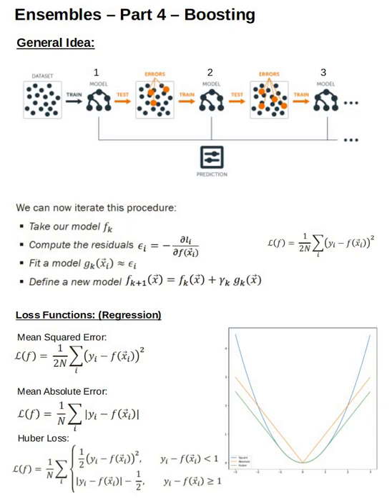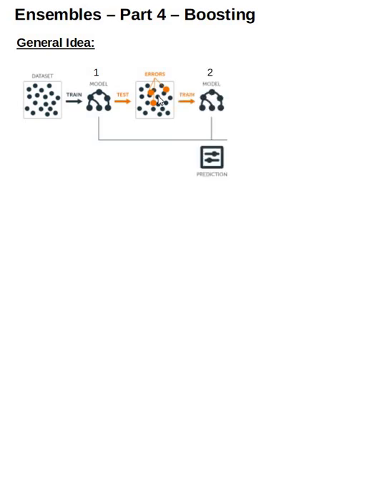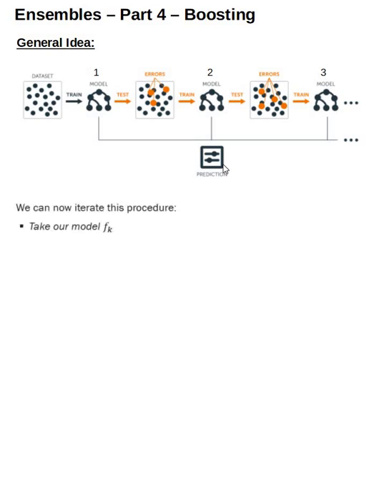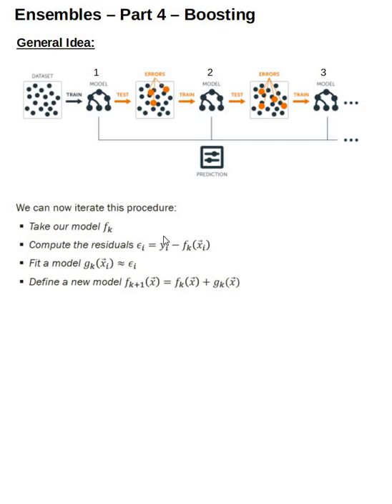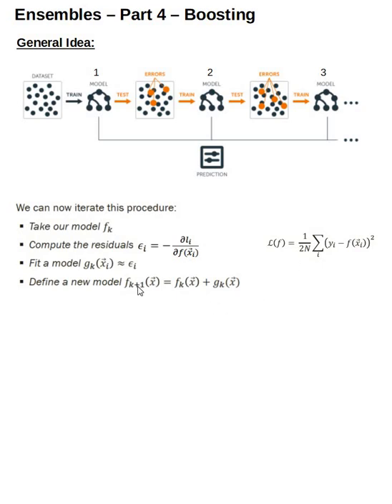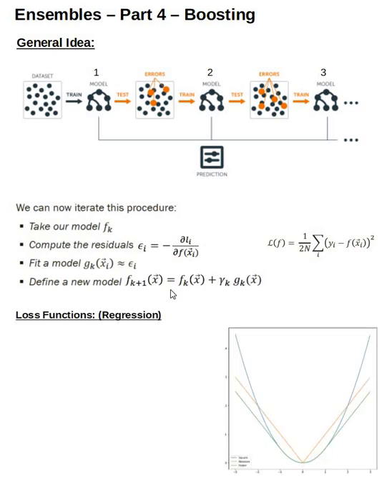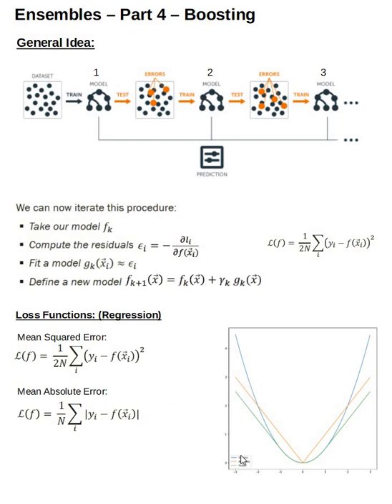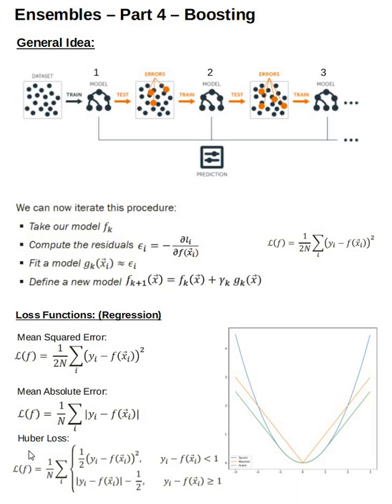How does Boosting really work? Boosting Math Step by Step Explained | Machine Learning Ensembles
Boosting explained step by step along with its math.  Why Boosting is important? What are the pitfalls with boosting algorithms? This is Ensembles Technique - Part 4.
Get ready for your interviews understanding the math behind algorithms.